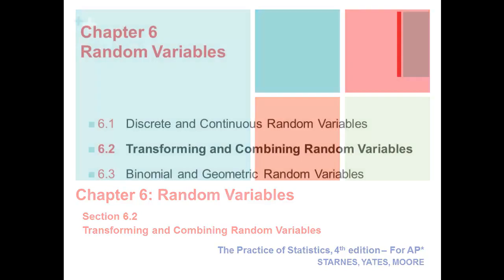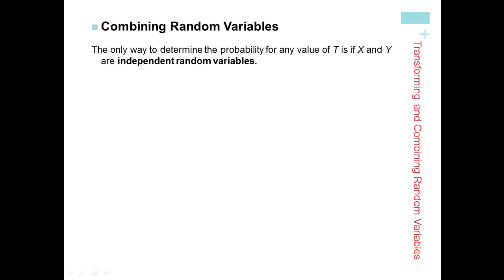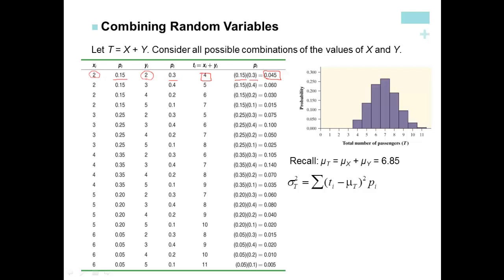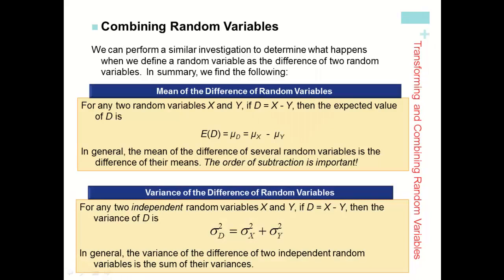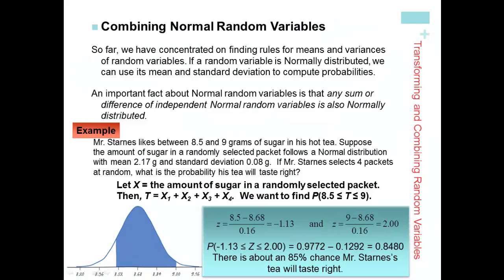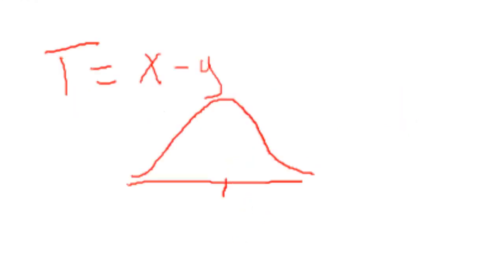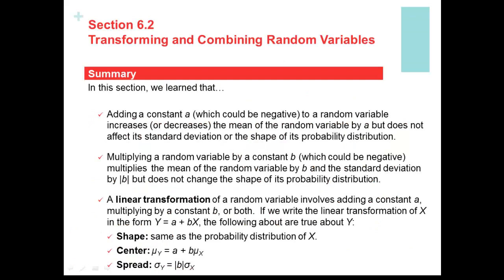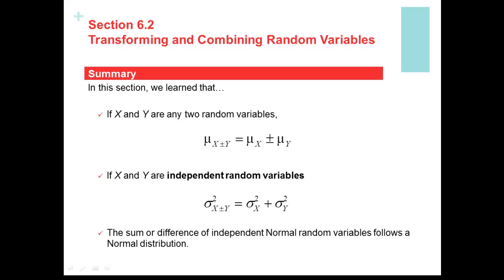6 2 day2